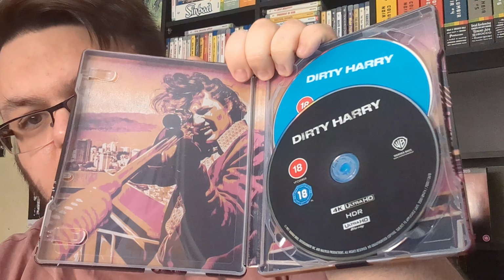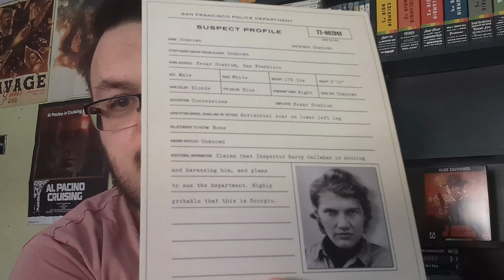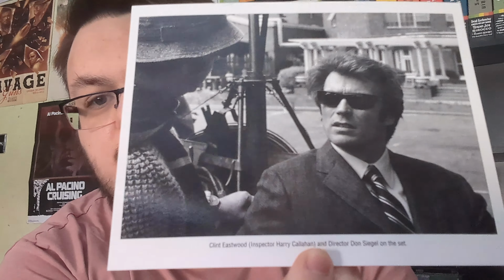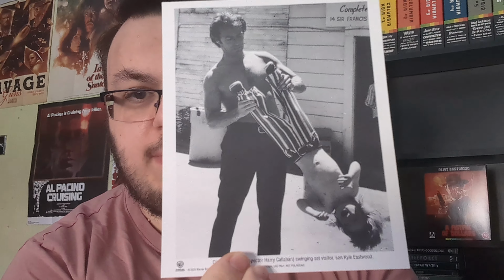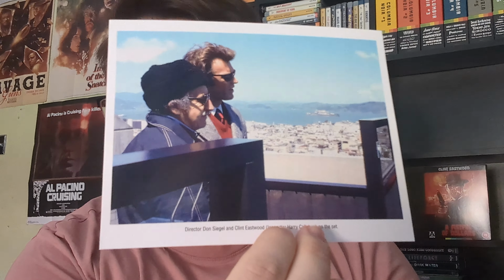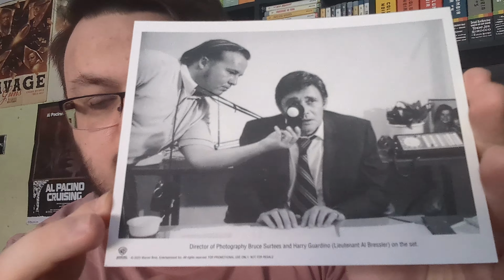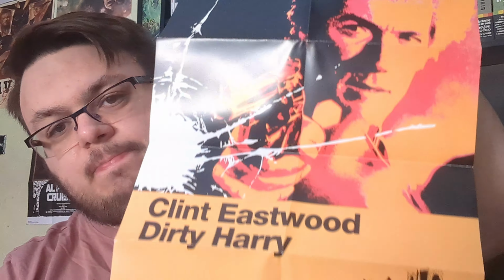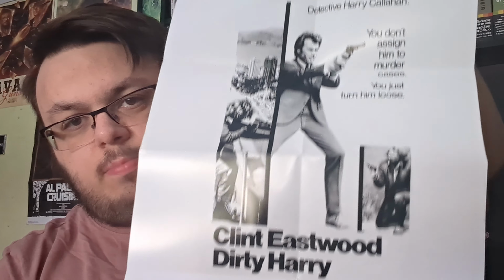Dirty Harry 4K Limited Edition Steelbook Review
This is one of my favourite films from 1971, let alone from the seventies as a whole, so it is great to finally have it in 4K.